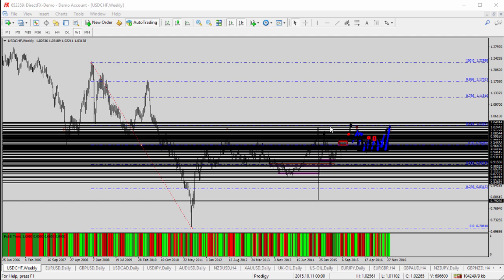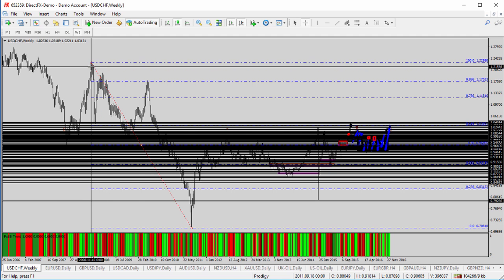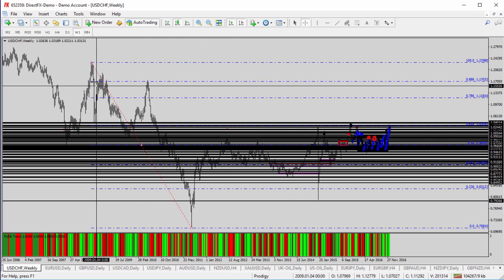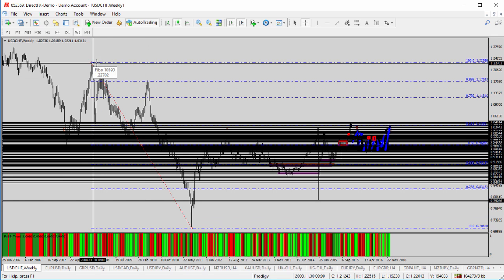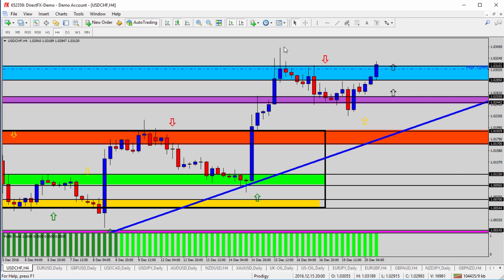Learn Trading - Forex Update: Buying USDCHF on Confirmed Breakout